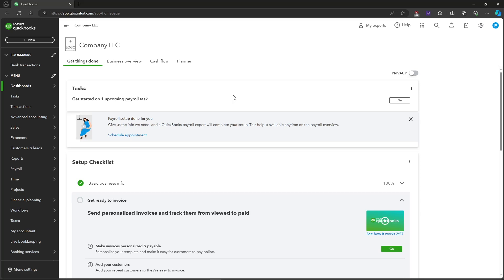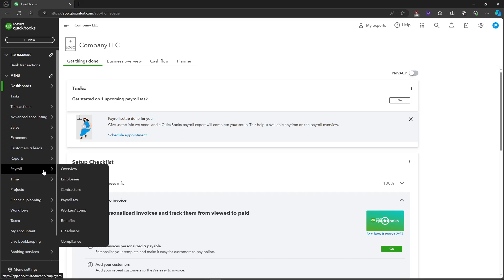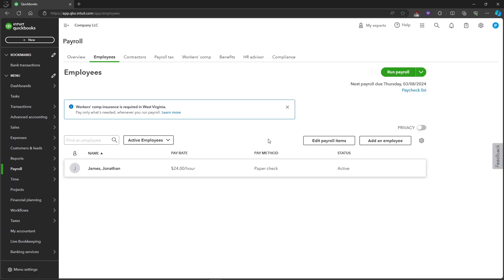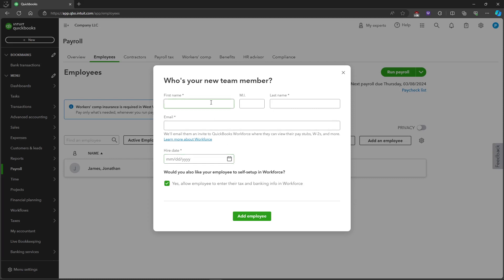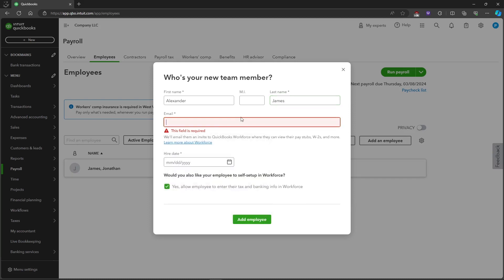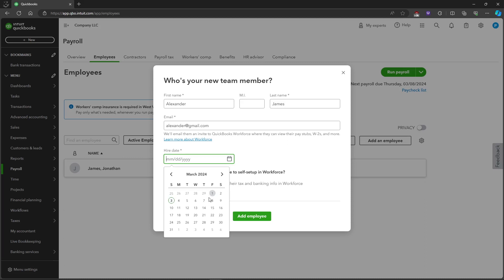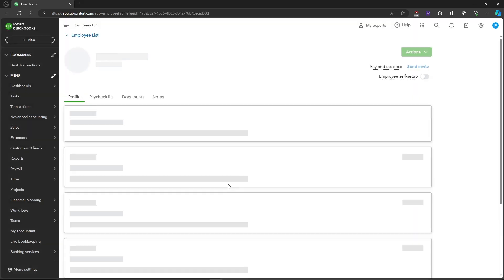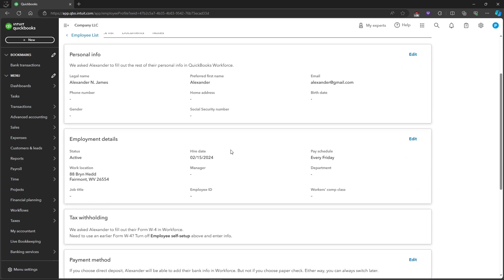How to Add Employees to Quickbooks Online [QUICK GUIDE]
In this tutorial, I'll teach you how to add employees to Quickbooks Online.